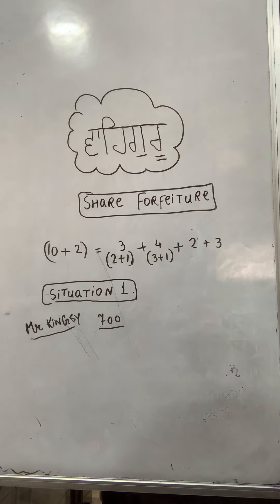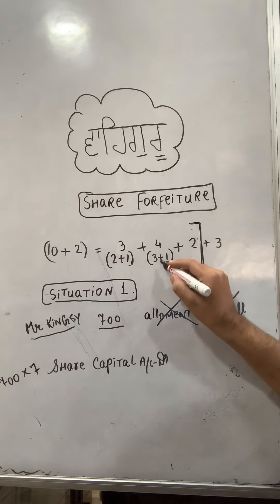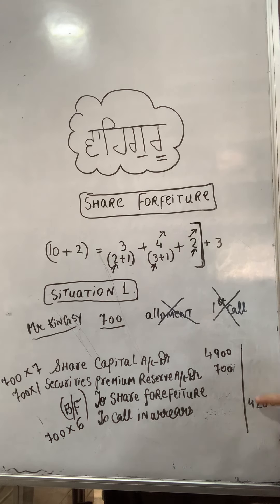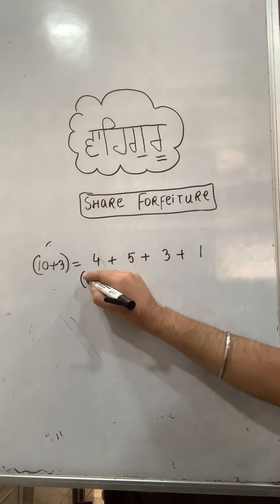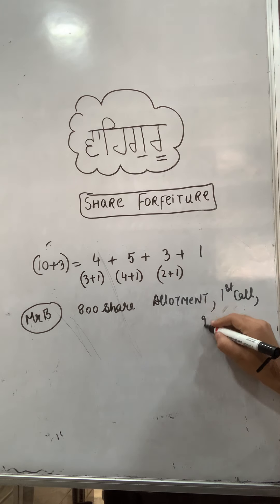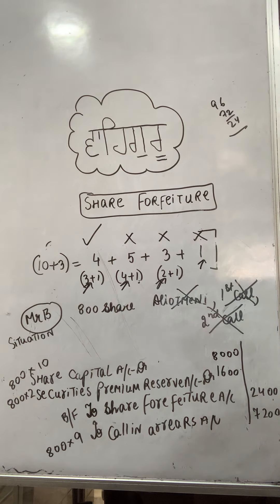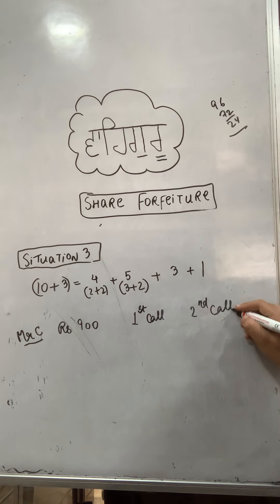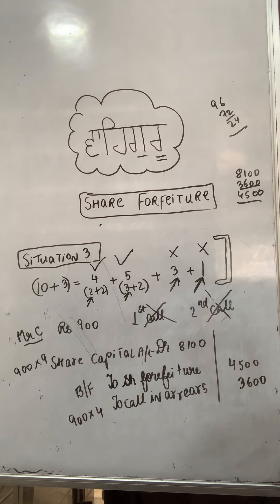Share Capital Part 2 (Share Forfeiture)